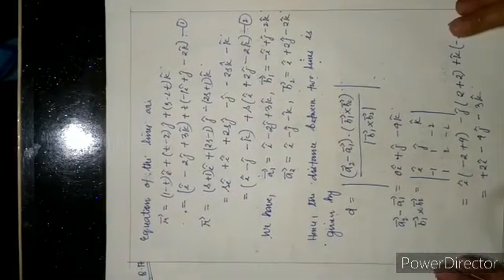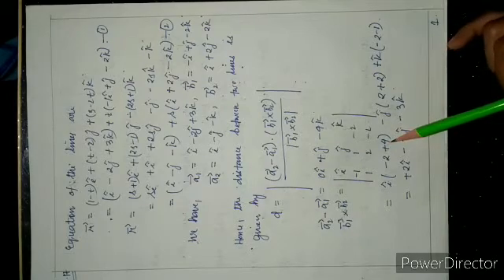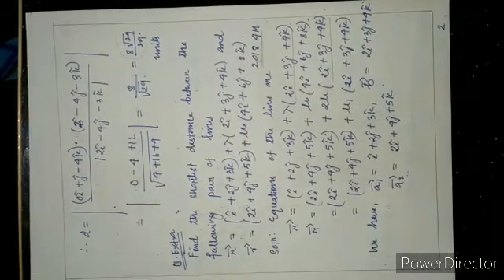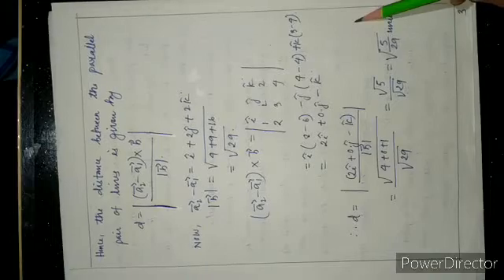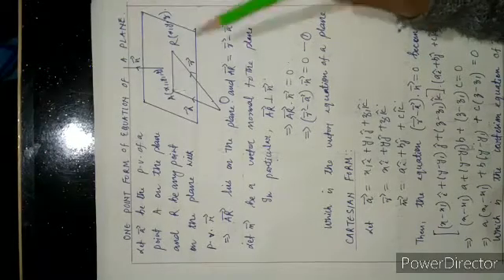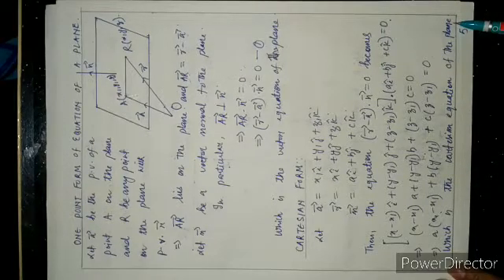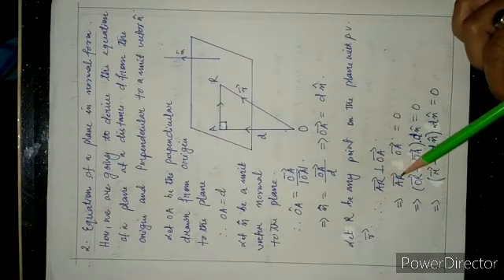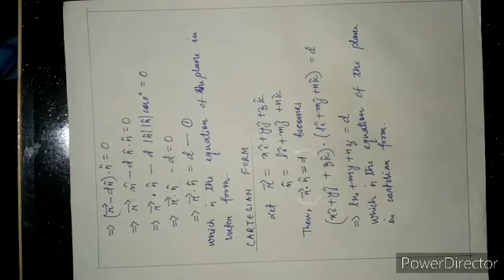Class 12 Maths Three dimensional geometry part 4